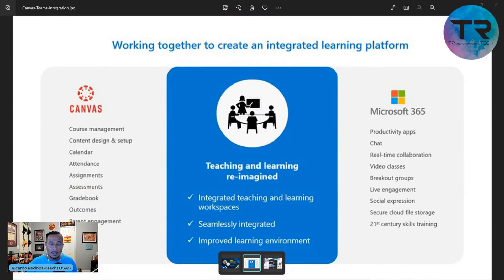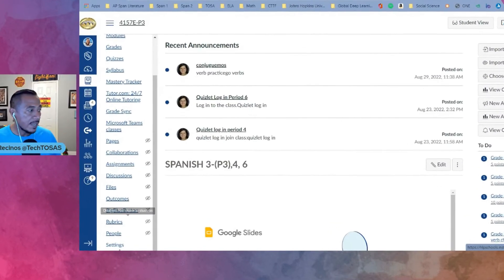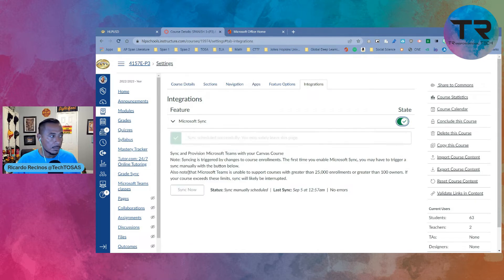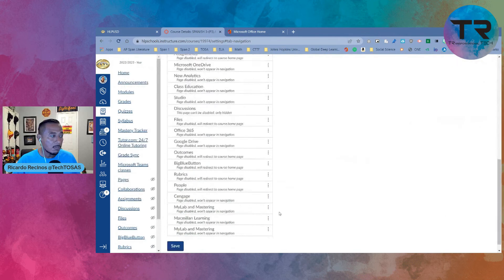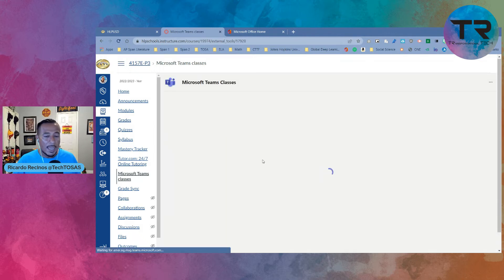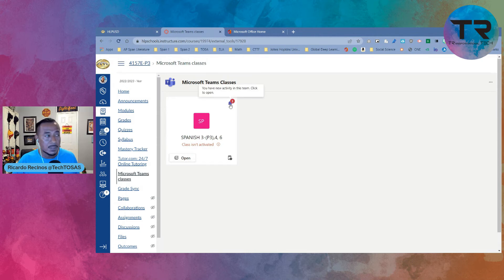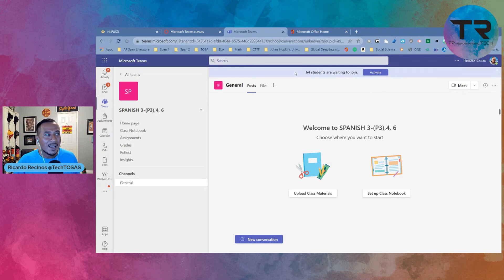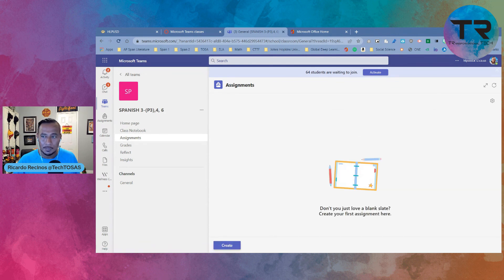Set up your Microsoft Teams via Canvas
Learn how to set up and roster your Microsoft Teams via Canvas